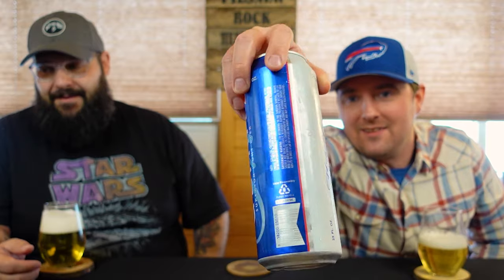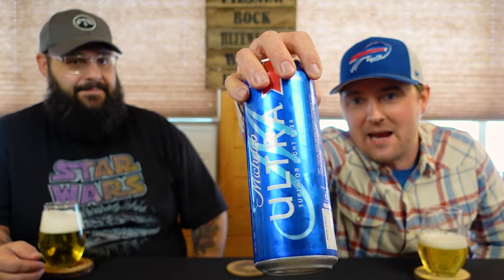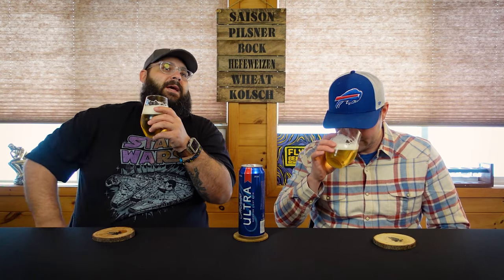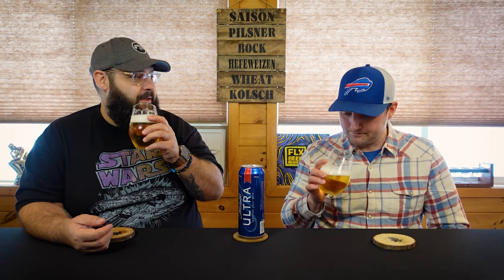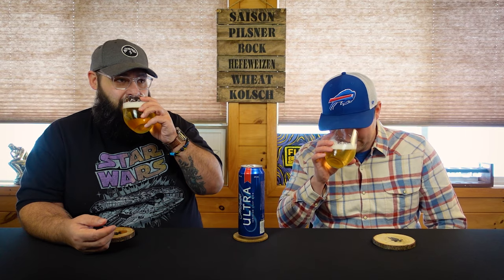Anheuser-Busch | Michelob ULTRA (American Light Lager) | Beer Review #499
Hey gang! Today we try a beer from Anheuser-Busch, located in St. Louise, MO. This is their Michelob ULTRA, which is an american light lager and comes in athe 4.2% abv. The description is as follows:

A superior light beer. Brewed using the finest barley malt, select grains, all-imported hops and a pure-cultured yeast strain. The special choice of grains combined with the extended mashing process produces a smooth, refreshing beer with fewer carbohydrates.